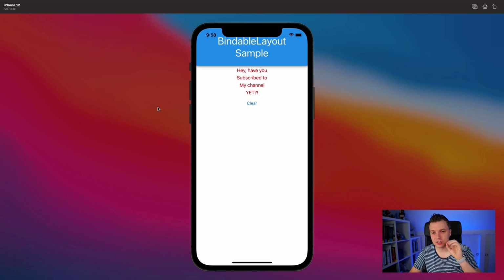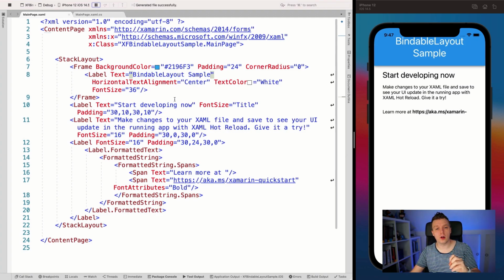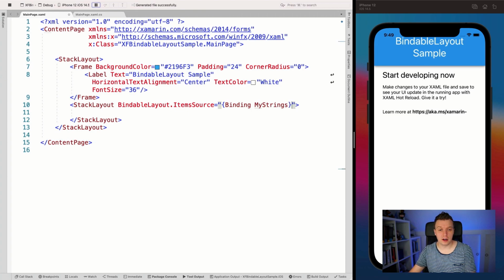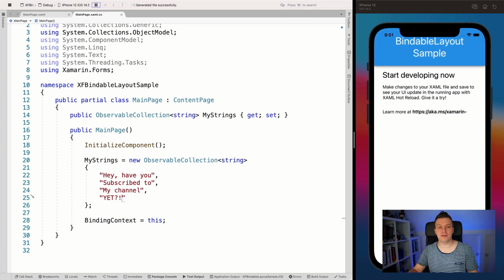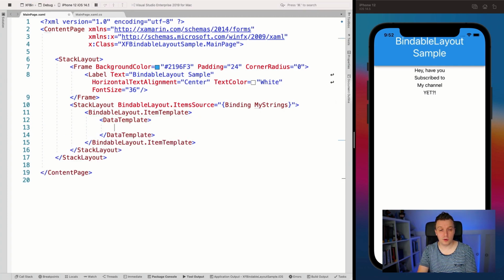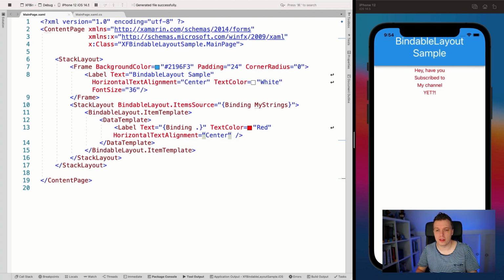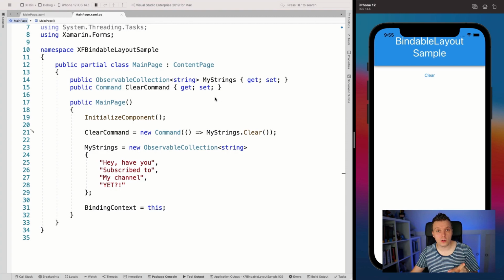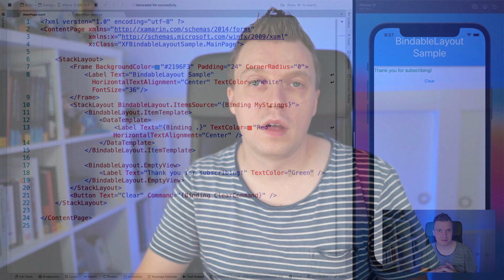BindableLayout: Repeater Control for all! With Xamarin.Forms and .NET MAUI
If you need to just repeat a couple of elements BindableLayout might be the choice for you! Learn about this hidden gem in Xamarin.Forms and .NET MAUI and how to use it with ANY layout control.

⏱ Timestamps
00:00 - Intro
00:12 - Inspect End Result
01:03 - Sample App Outline
01:39 - What is BindableLayout?
02:22 - Implement BindableLayout with StackLayout
05:51 - BindableLayout ItemTemplate
08:06 - BindableLayout EmptyView
11:08 - Outro